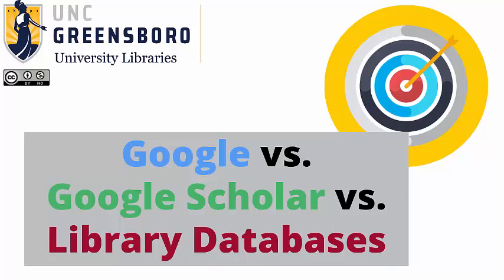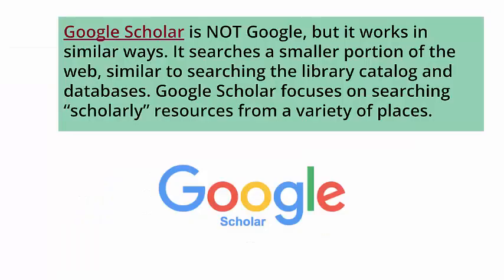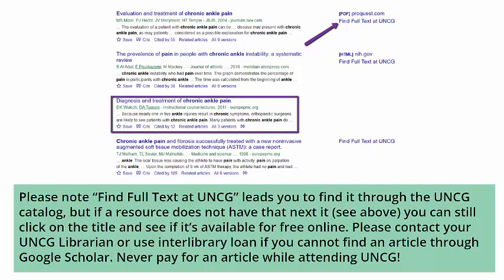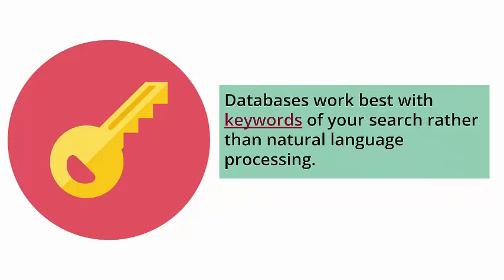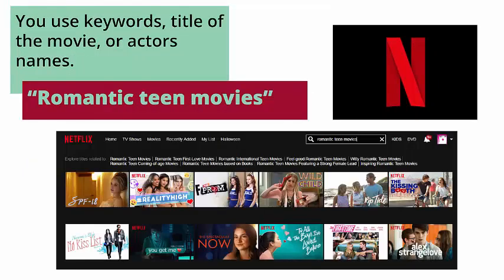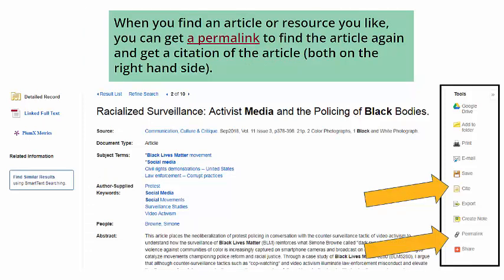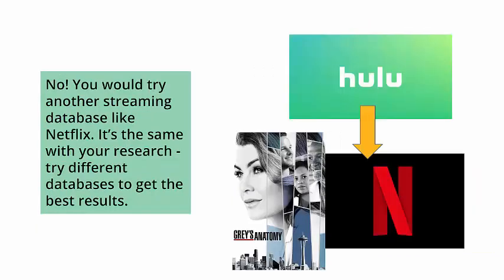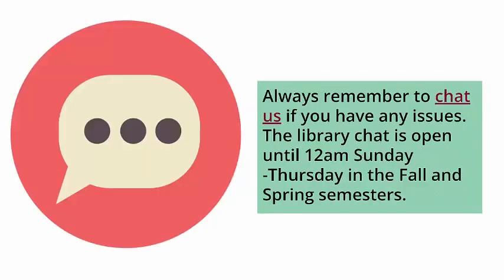Google vs. Google Scholar vs. Library Databases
music from Podington-Bear-Sunset-Stroll-Into-The-Wood